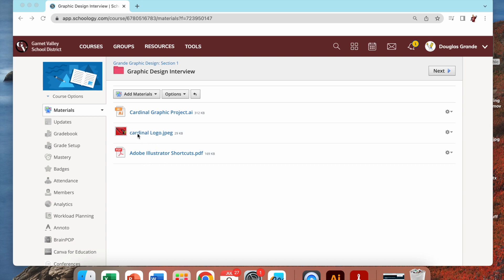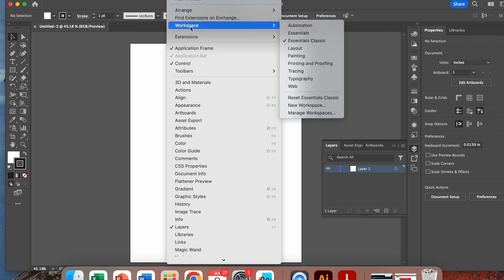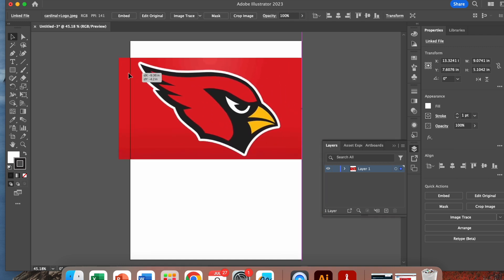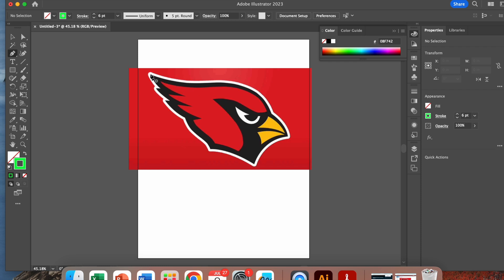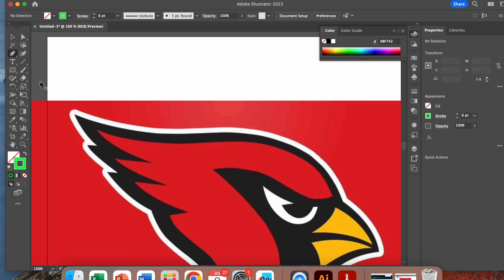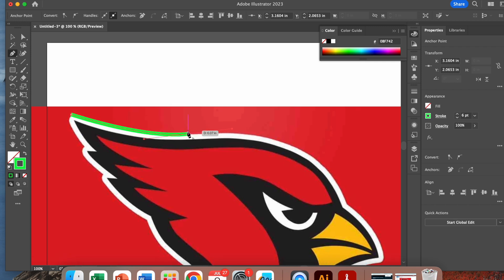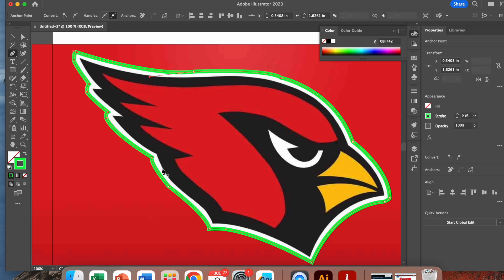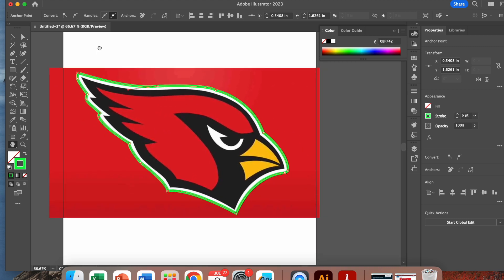Adobe Illustrator Project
This video is a quick tutorial on tracing out a picture using Adobe Illustrator.